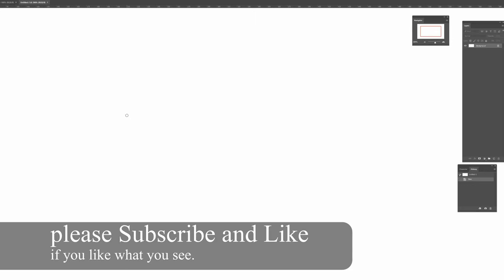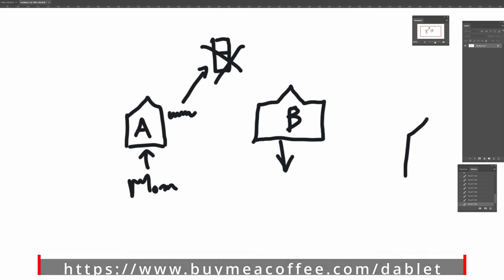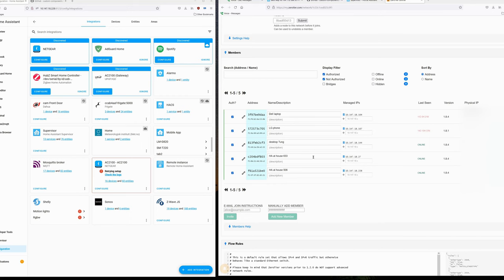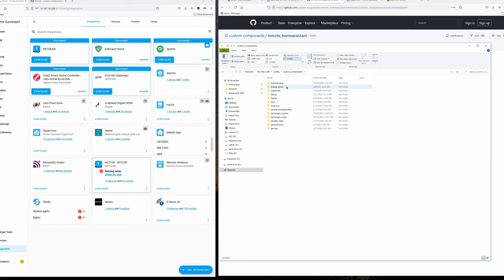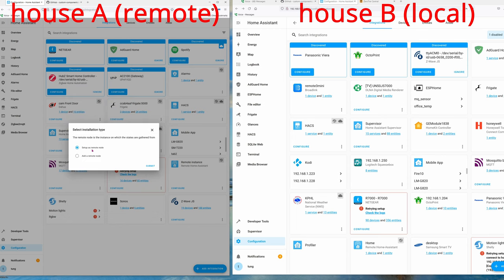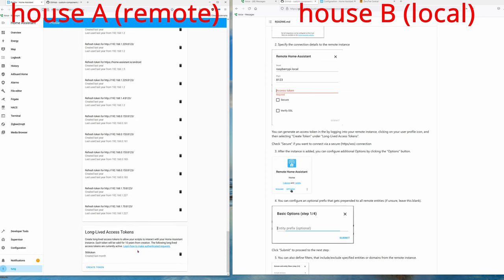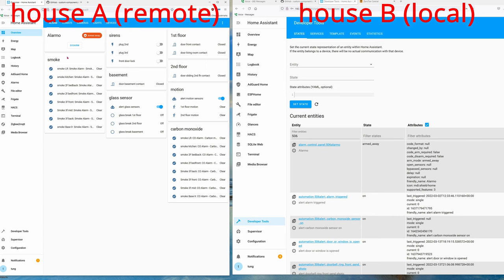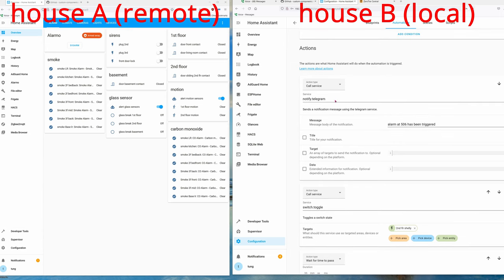linking multiple Home Assistant at different locations. free and easy!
in today's video, i will show you how to link, monitor and control multiple Home AssistantS anywhere in the world. and it's free! no monthly fees